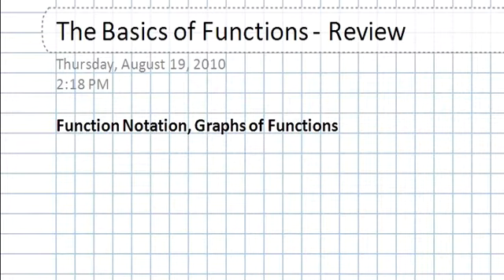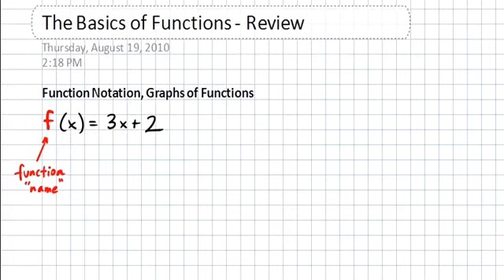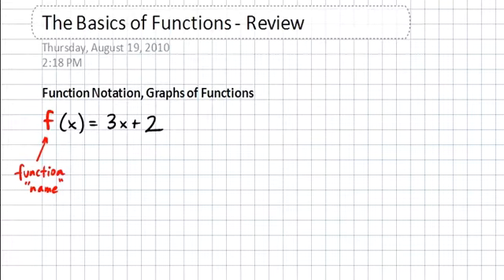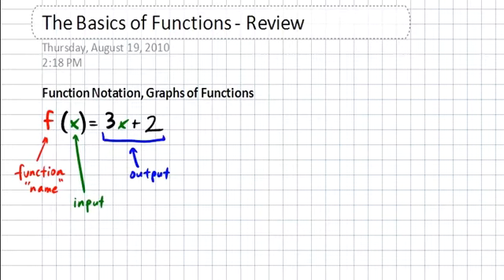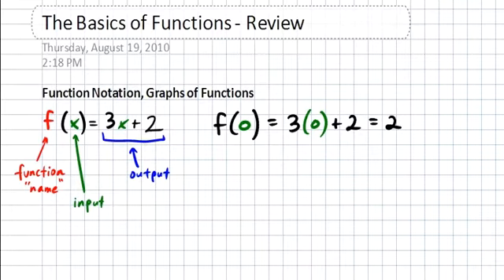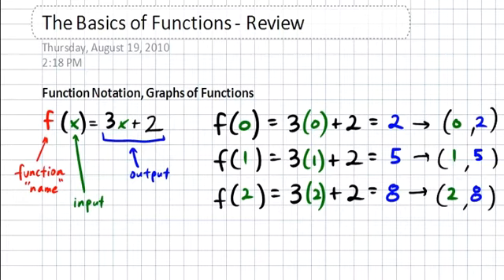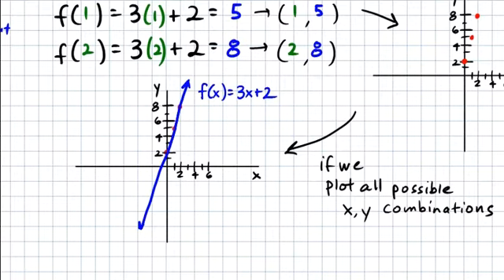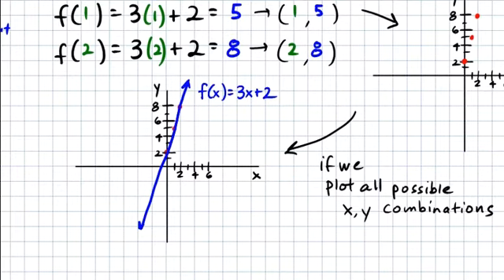HW 1.3 movie Function Notation and Graphing